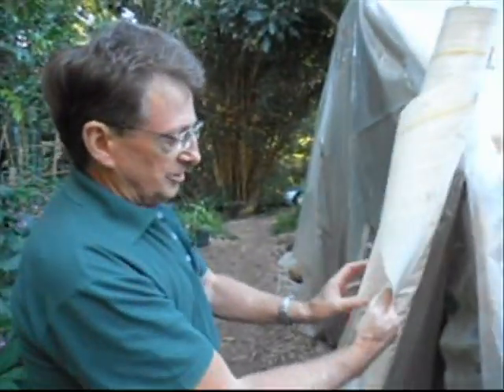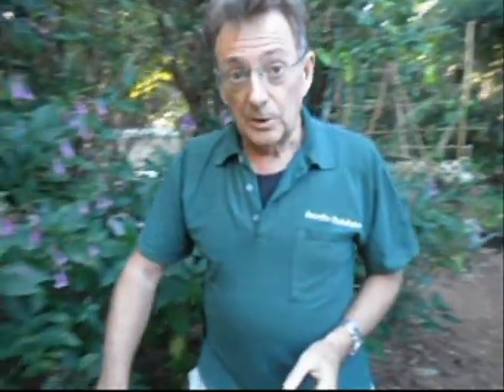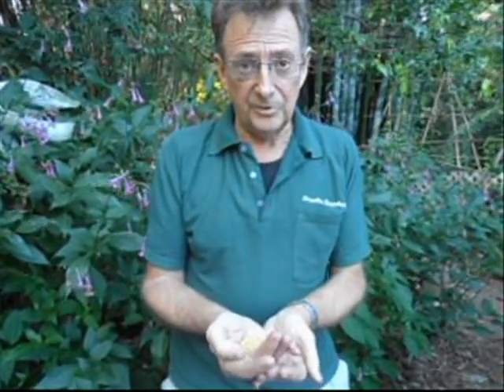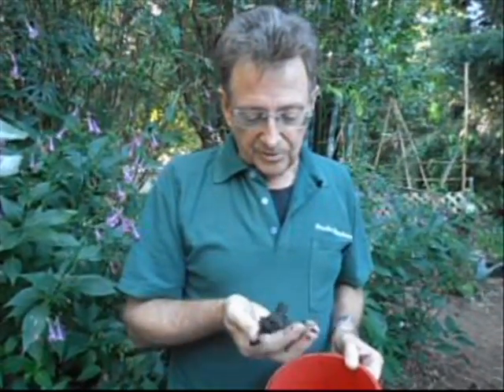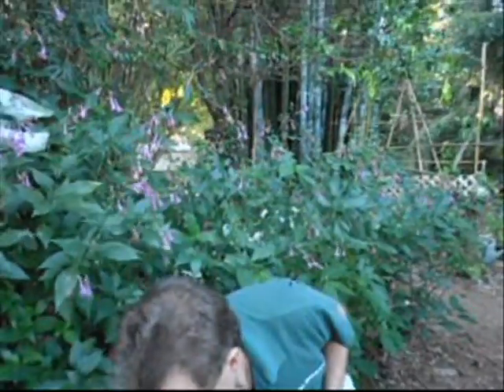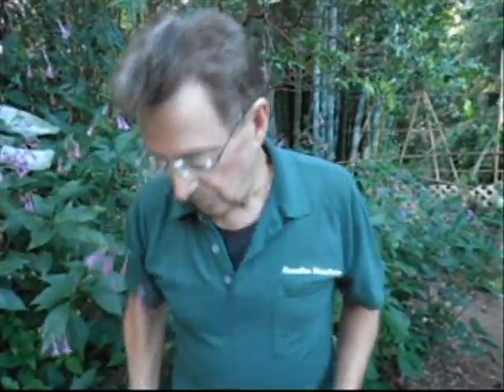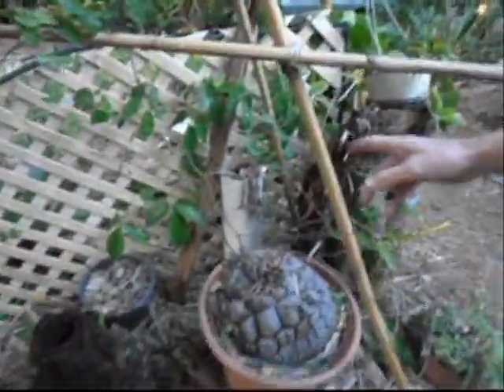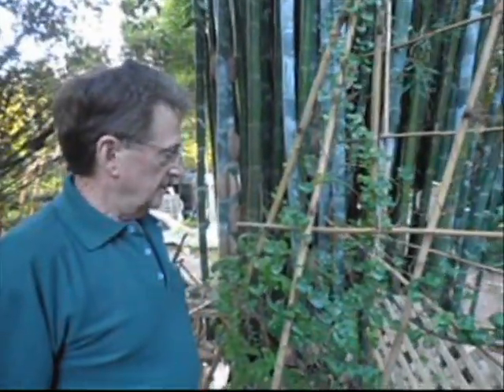Preparing Your Plants for Winter - Paradise Distributors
Bob from Paradise Distributors talks about how you can prepare your plants to survive winter and still thrive well.